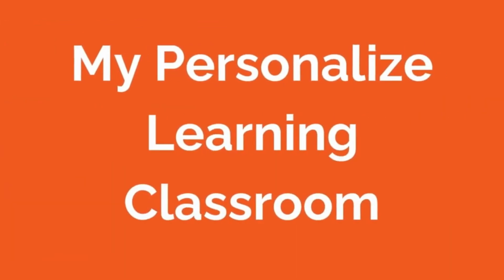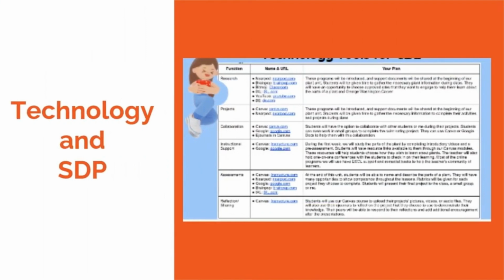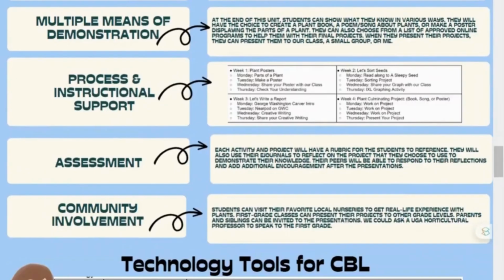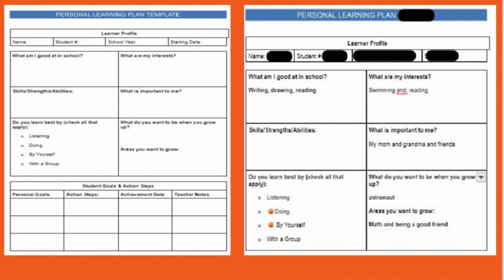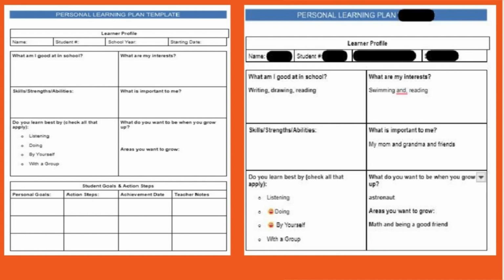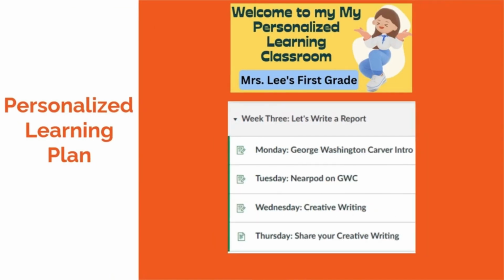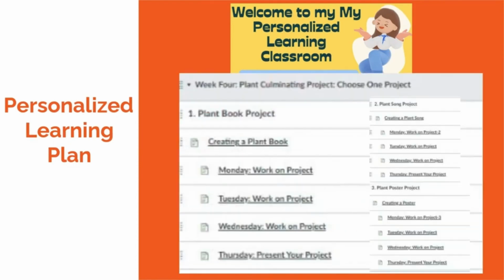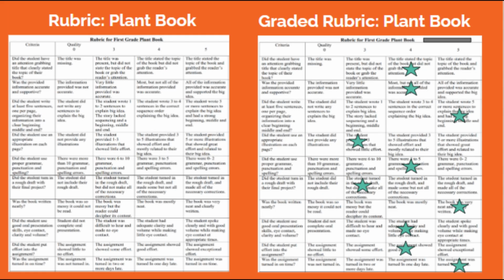Lee_Artifact 09 Recording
Lee_Artifact 9 (Criterion 16)-0:00-1:50
Lee_Artifact 9 (Criterion 19)-1:51-4:22
Lee_Artifact 9 (Criterion 23)-4:23-7:14